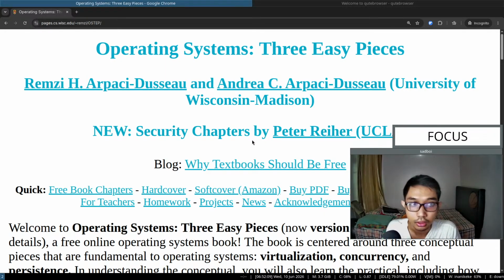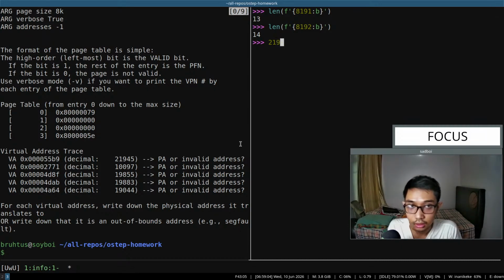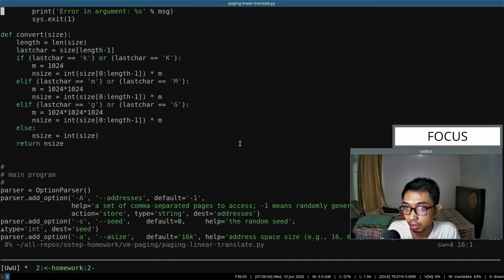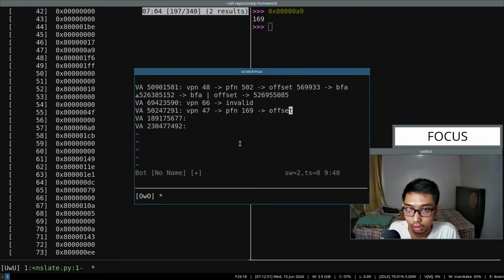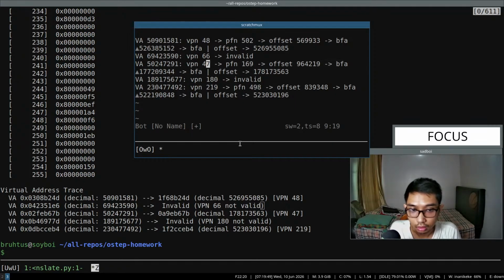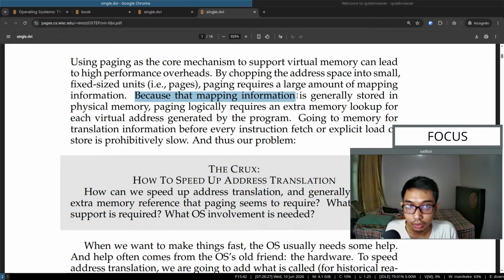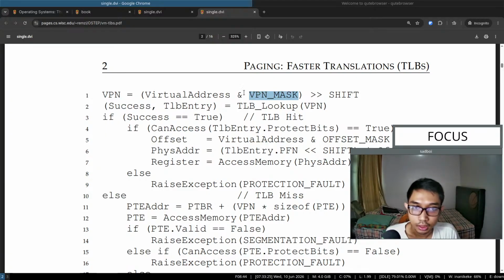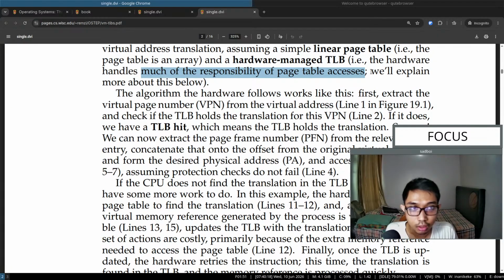Live study: read along book "Operating Systems: Three Easy Pieces" (Part 120)